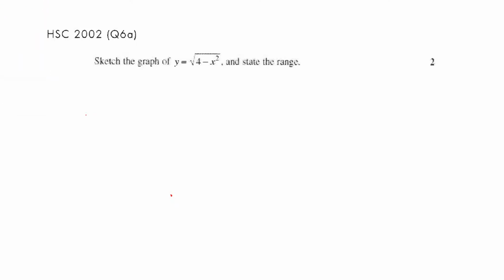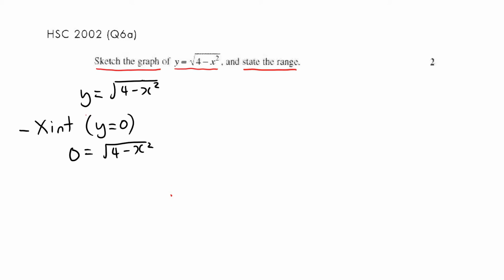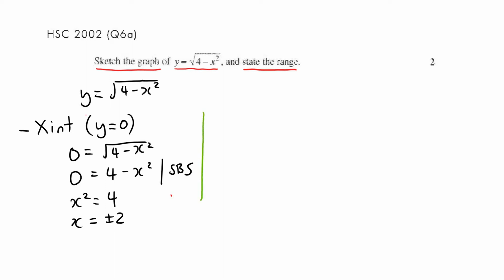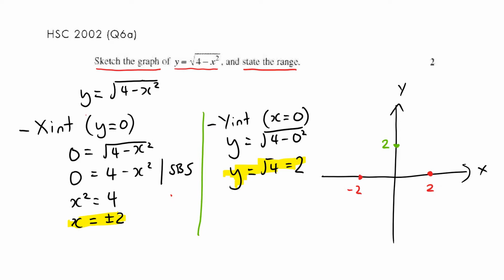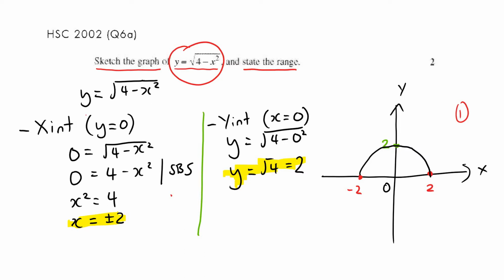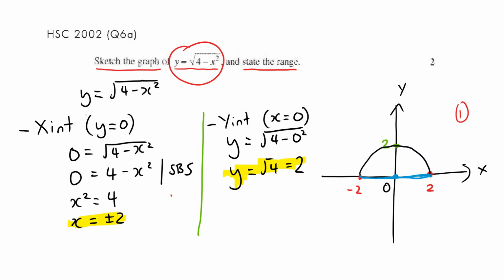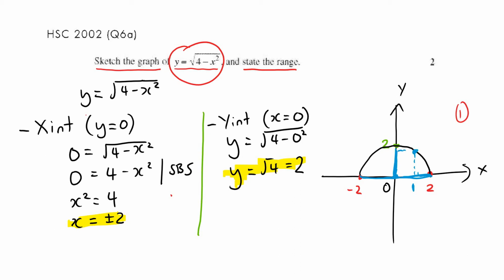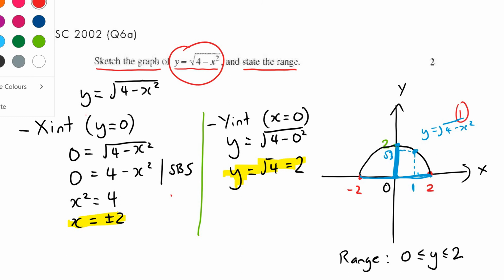Sketching and Range HSC 2002 (Q6a)